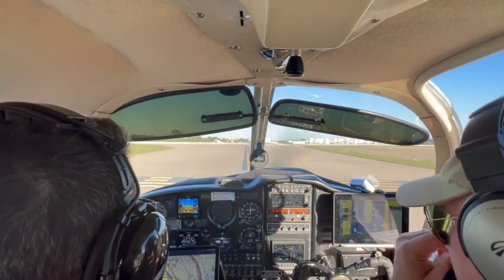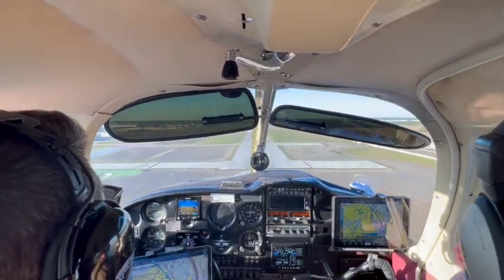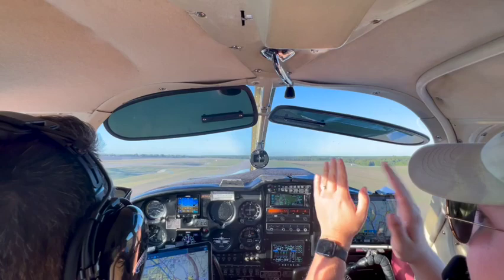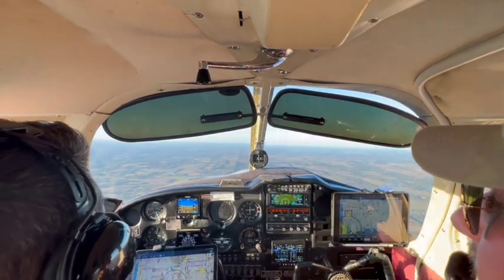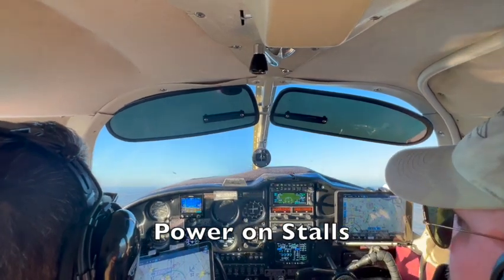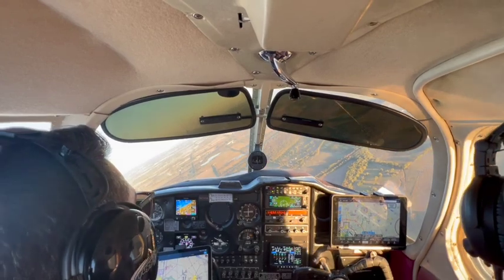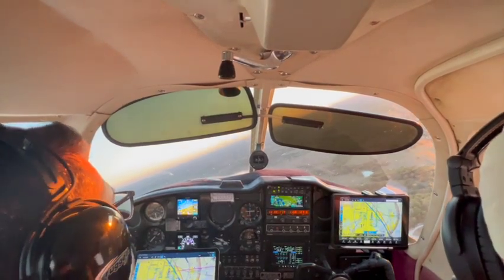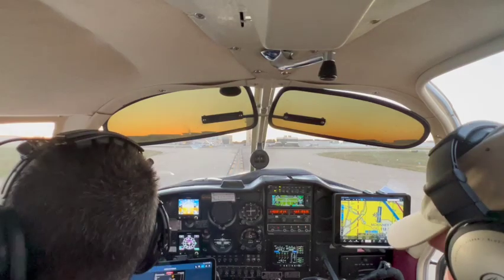Private pilot Maneuvers Piper Cherokee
*This video was recorded with a SONY FDR-AX53 camera and/or an iPhone 13 Pro with a DJI OSMO Mobile3, DJI Phantom 4 Pro*